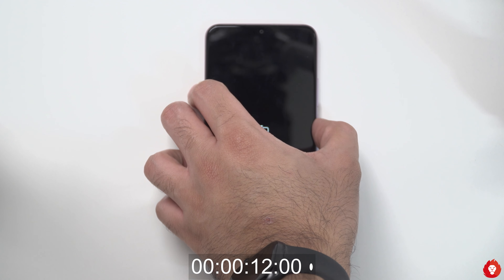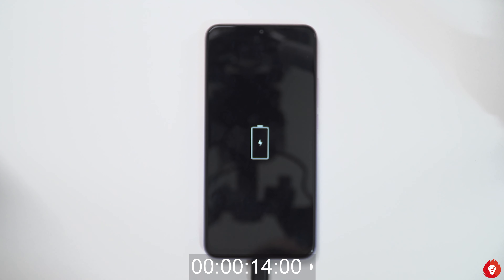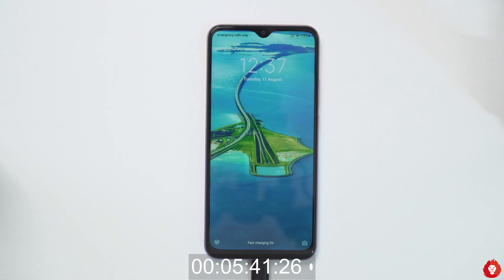Redmi 9 Prime Charging Test ⚡ - 18W Charging with 10W Charger in Box!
Studio Items

Apple iPhone 11 Pro Max

AC : Inverter 3 Star 1.5 Ton

Mi TV 4X 55"

Portable SSD : Samsung T5

Lights
Nanoleaf Aurora Background RGB Lights :
Godox SL60W Video Lights

Light Stand

Purple Bonsai Tree

Acoustic Foam Pads for Sound Absorption and Dampening

VO Mic : Blue Yeti
Pop Filter
A Roll Mic : Rode Wireless Go

Manfrotto Fluid Head